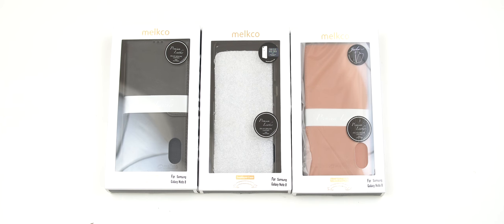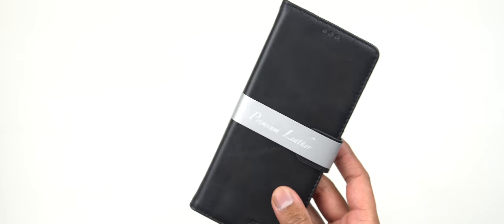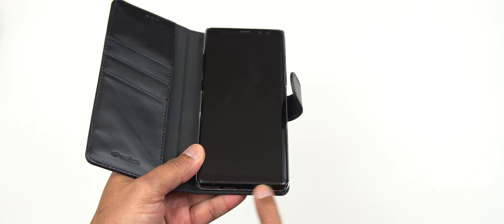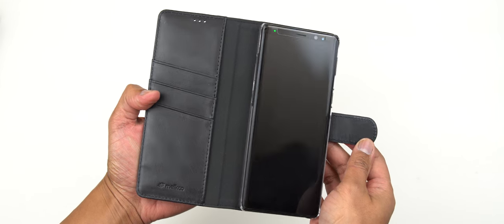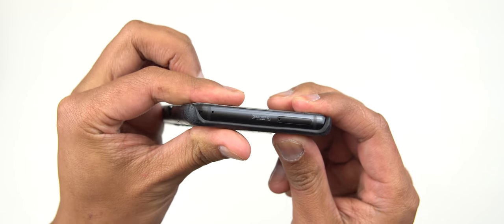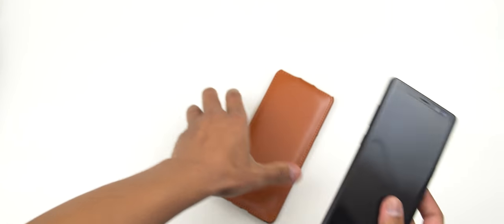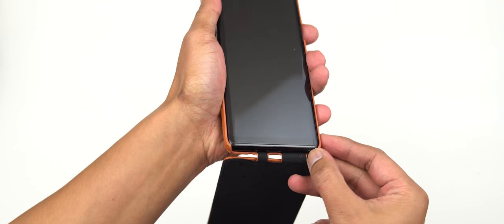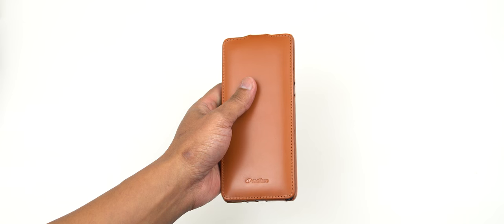Samsung Note 8 Vertical Flip Leather Case (melkco) [4K] 21:9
More Samsung Note 8 cases, we've got the wallet flip case, your standard once piece case and the new vertical flip case from Melkco.

► Want discounted price on these items, check out my Online Store for all the products I've reviewed on my YouTube channel

► Mailing Address
YourTechGuide
63 12th Street #2832
Blaine, WA 98230
United States